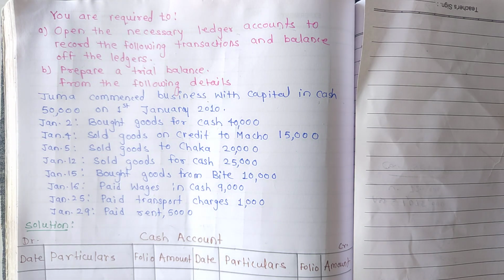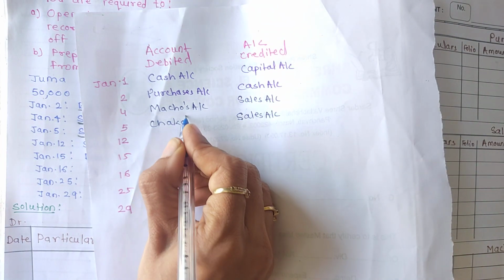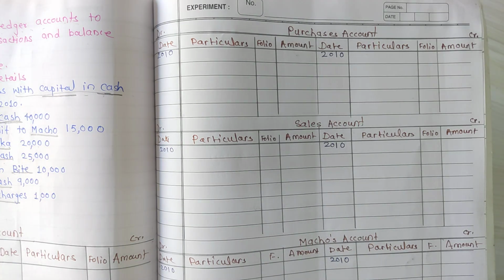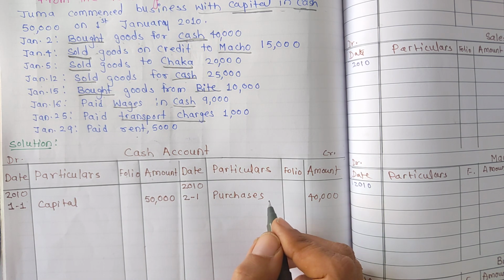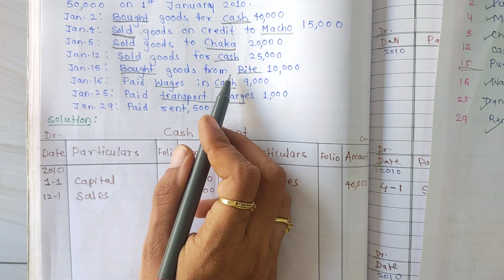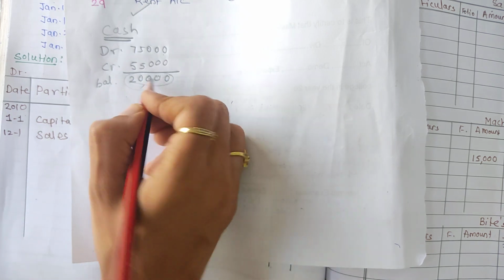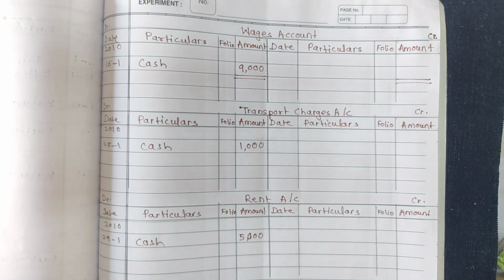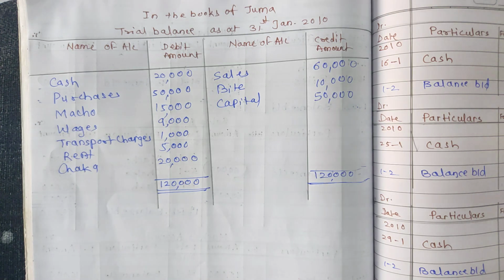Ledger Accounts Cash A/C Trial Balance NECTA Form 1 and 2#NECTA Syllabus#Tanzania#